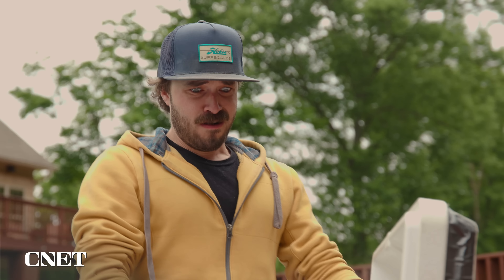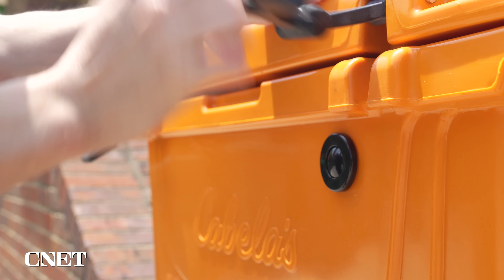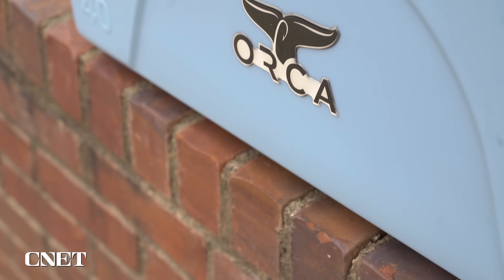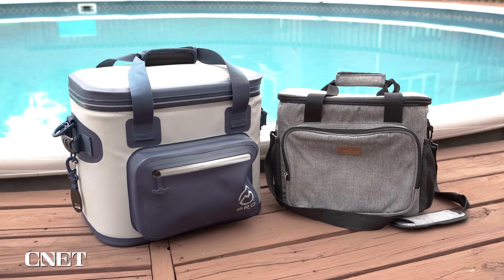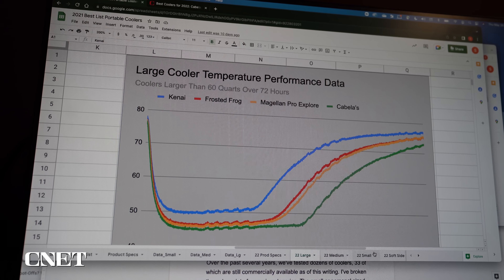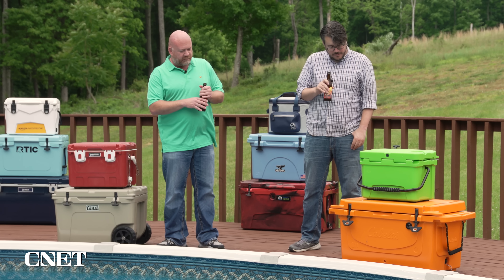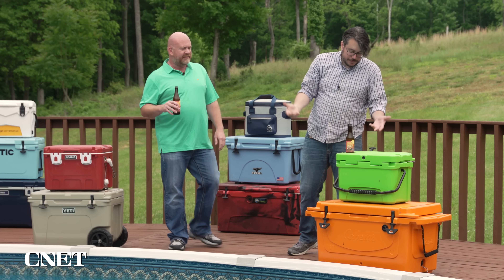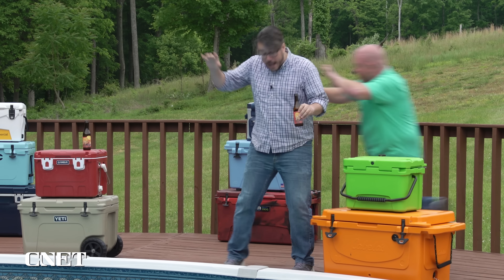Best Coolers for Your Camping Trip: Yeti, Frosted Frog and More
We tested coolers of all shapes and sizes. Here's what we found.

Check out our top picks for small, medium and large coolers. We've got you covered whether you want to break the bank or find a budget pick. Recommendations include models from Cabela's, Yeti, Frosted Frog, Magellan, RTIC and more.

0:00 Intro
1:02 Best Overall Cooler
2:10 Best Large Cooler
2:45 Best Midsize Cooler
3:42 Best Budget Cooler
4:06 Best Small Cooler
5:18 Best Soft Cooler
6:00 How We Test Coolers
7:28 Best Cooler Features
12:13 What's Cooler Than Being Cool?